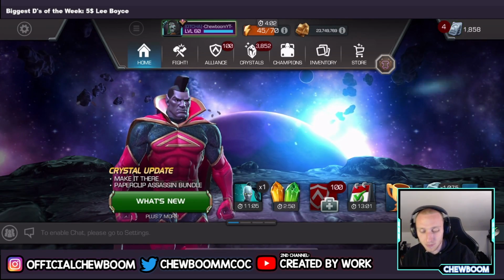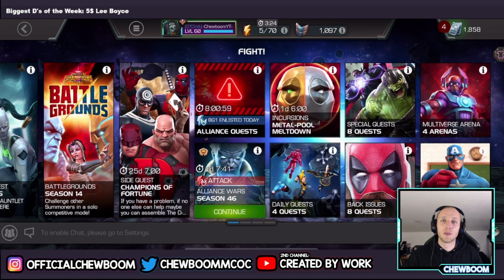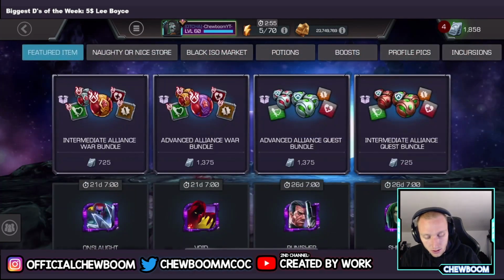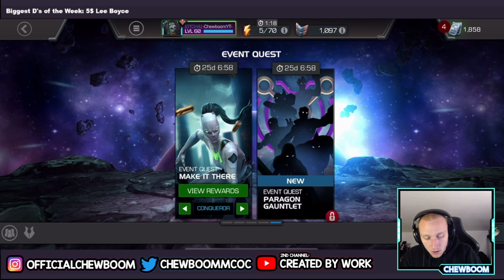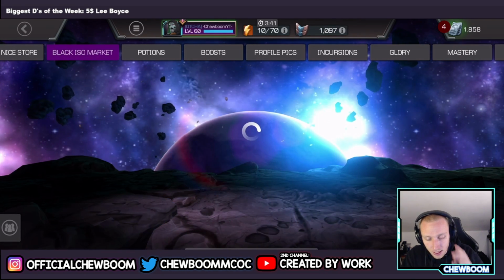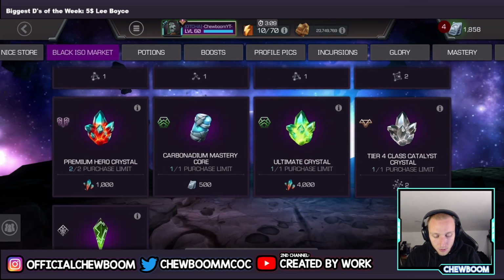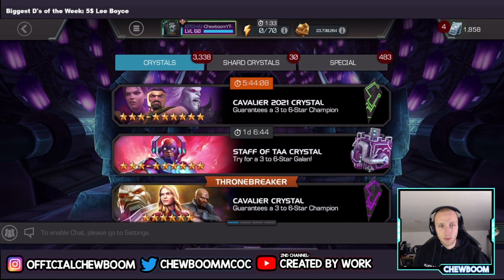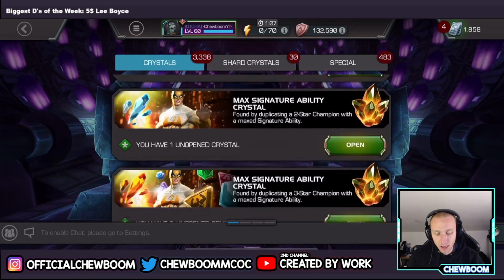ULTIMATE ISO GUIDE 2024 | Marvel Contest of Champions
Ive made another guide! I hope you all enjoy it and it helps some people out!

Low on ISO? Here are my top tips for farming more iso and I hope they help you out!
Let me know down below which ones ive missed and helped you out!
Marvel contest of champions iso guide 2024
iso farming 2024 mcoc
mcoc iso problem
BEGINNER ISO GUIDE 2024 | Marvel Contest of Champions